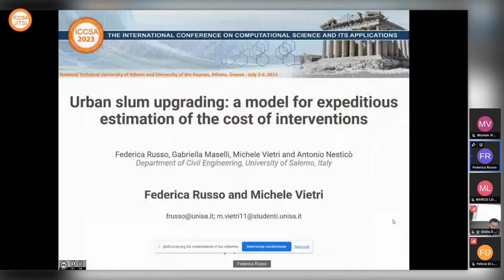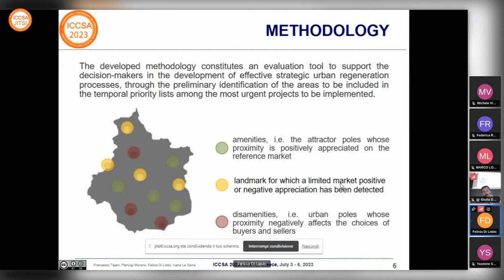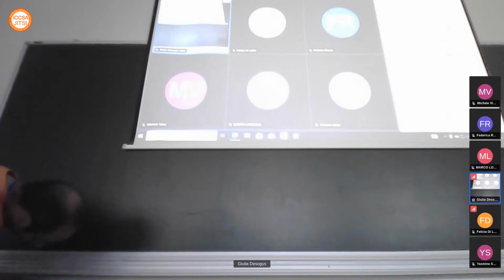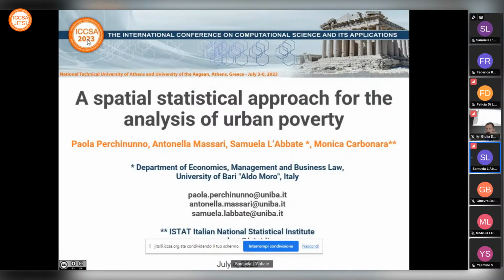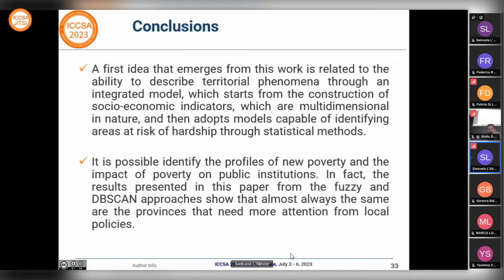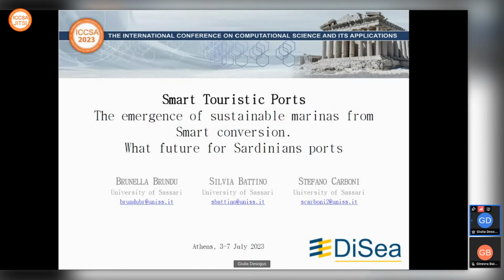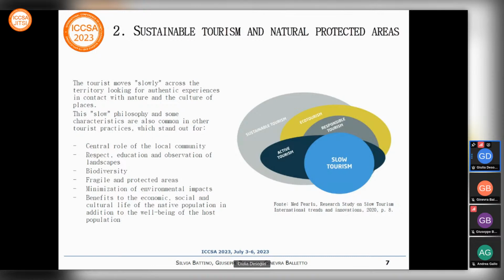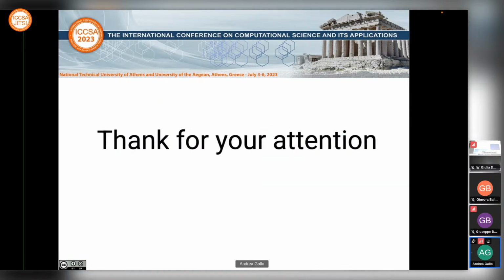ICCSA 2023 4th July Session afeternoon F